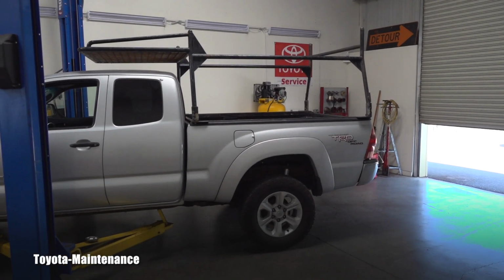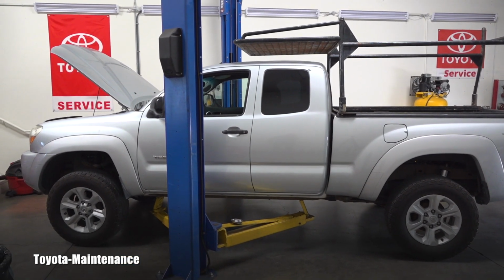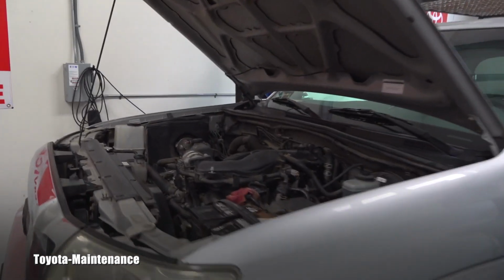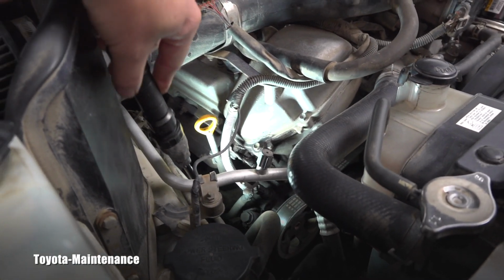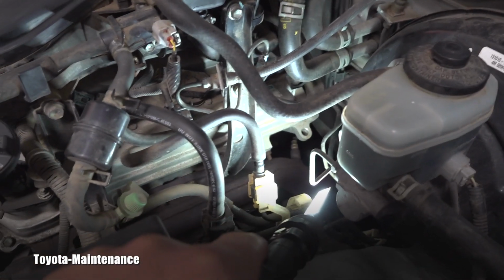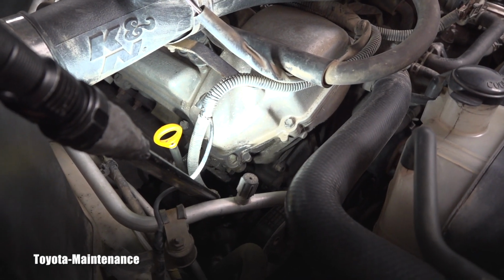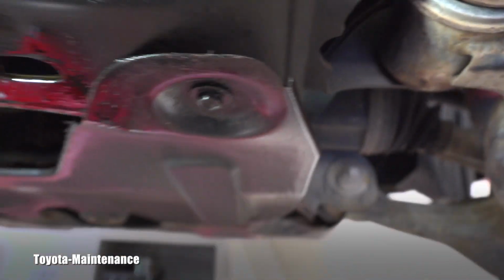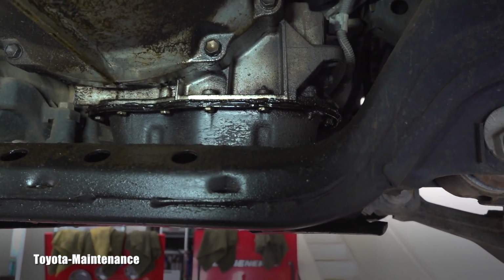2005 Toyota Tacoma engine oil leak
Multiple oil leaks on this Taco with 220,000 miles